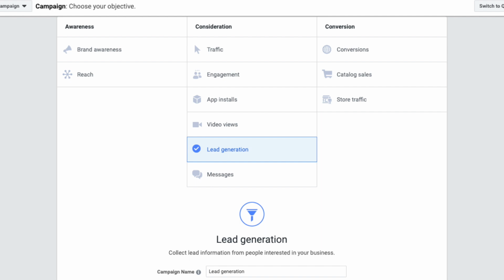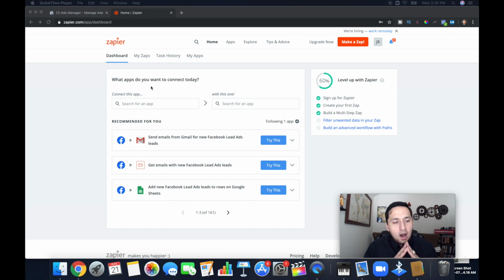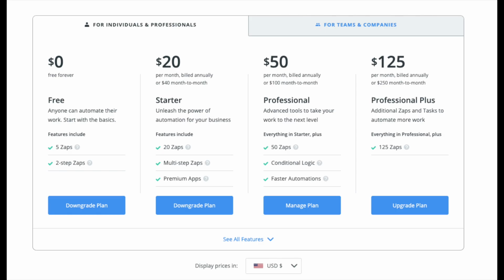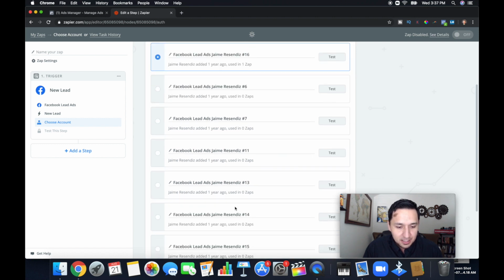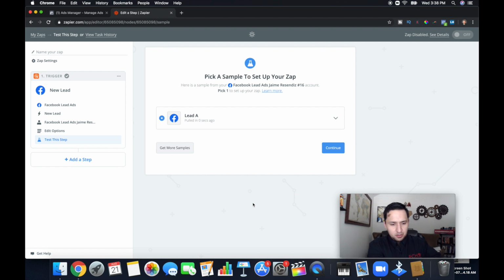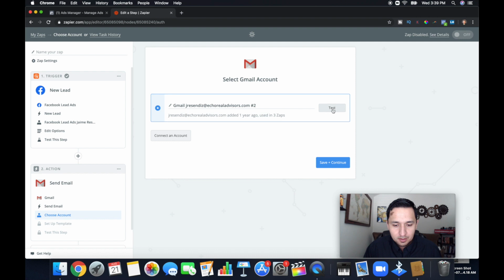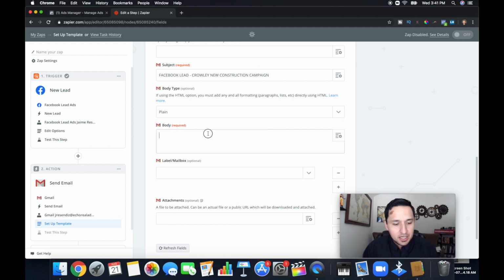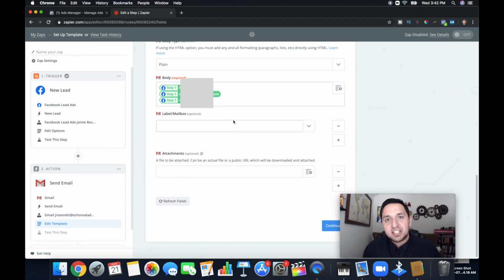Email Notifications - Meta Lead Campaigns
Have you ever run a Meta Lead Campaign and been successful only to find out that you do NOT get notifications every time you get a new lead?  How frustrating!

That's right, if you run a leads campaign and someone opts in, you do NOT get notified automatically.  You have to log into Meta, go to your Ads Manager, open the campaign and download the leads manually!  How time consuming is that!

There has to be a better way of getting notified every time you get a new lead.

In this video, I share with you how to automate your notifications and get your Meta leads to show up in your email automatically...withOUT having to log into Meta!
Partner With Me At eXp And I Do Your Lead Generation For FREE!